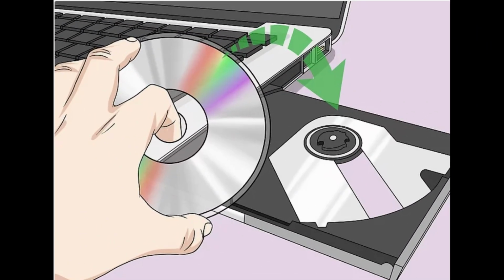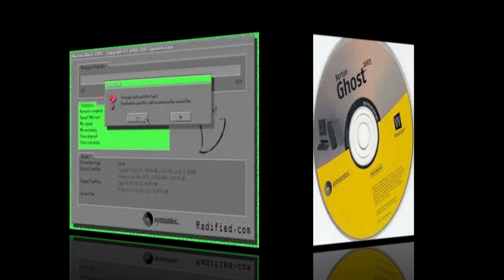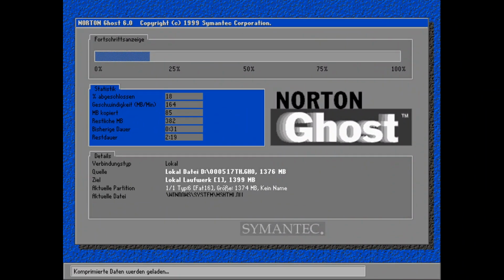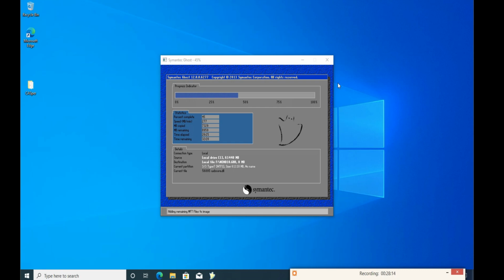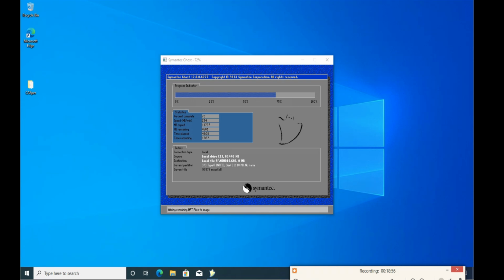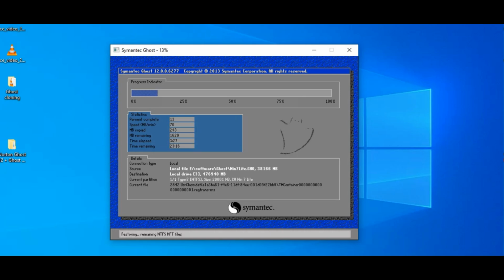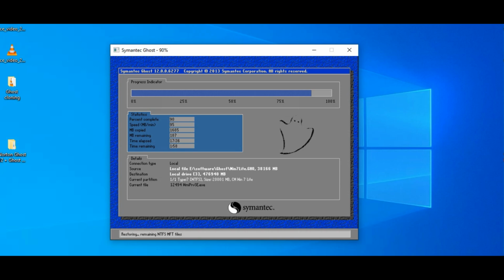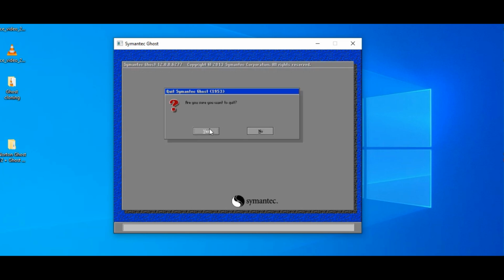Alternative way to install Operating System if your bios has password